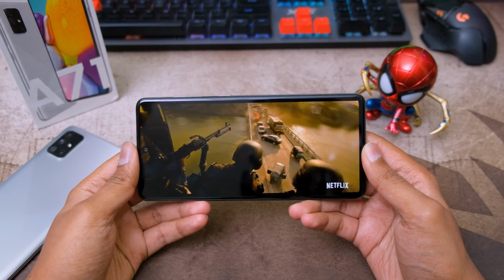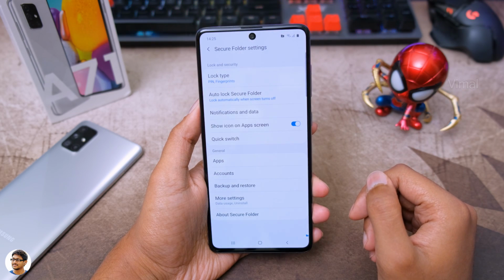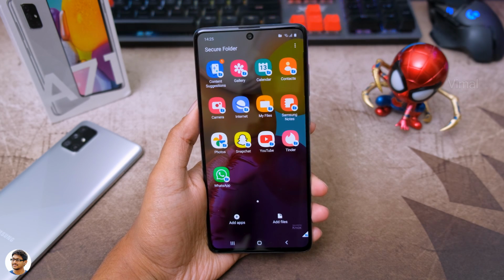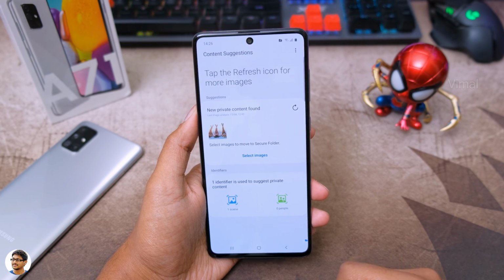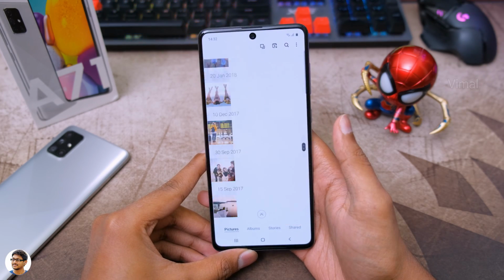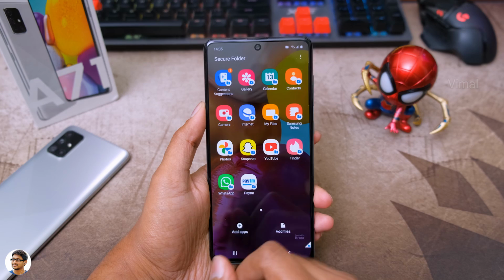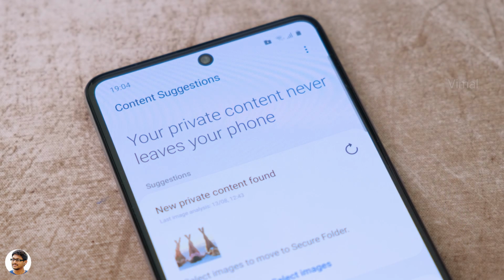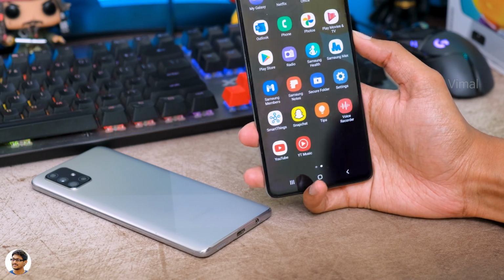This can be a Game Changer for You... 😎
Today's video is very different than usual, make sure to watch it to know more...

Amazon Echo Devices:
Echo Dot 3rd Gen
Echo Input Speaker
Echo 3rd Gen
Fire TV Stick

Smartphone category:
iPhone 11
OnePlus Phones
Samsung Phones

Laptops on Amazon
ROG Zephyrus G14
HP Pavilion Gaming Laptops

Audio:
Boat Amazon
Sony Headphones

Smartwatches:
Amazfit Amazon
Noise Amazon

Computers:
Corsair Amazon
Asus VP228H Monitor
HyperX Amazon

My Personal Gaming PC Specs ~